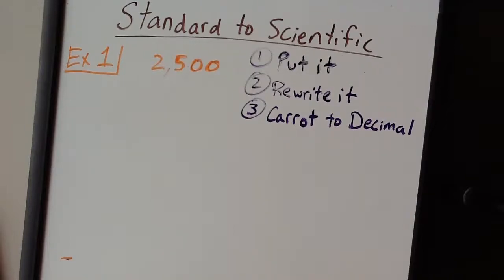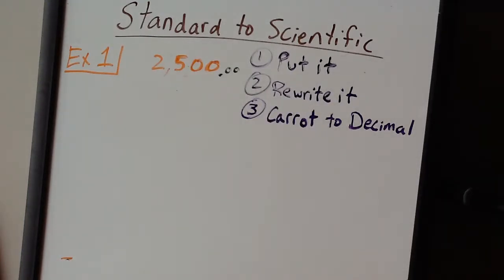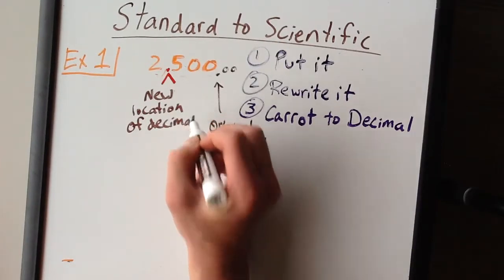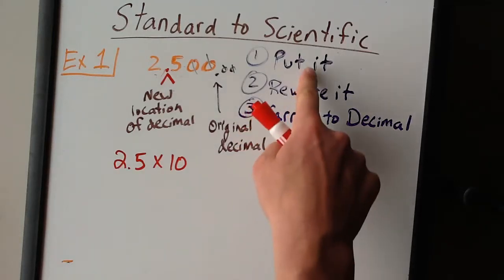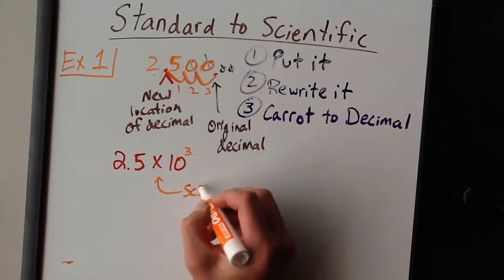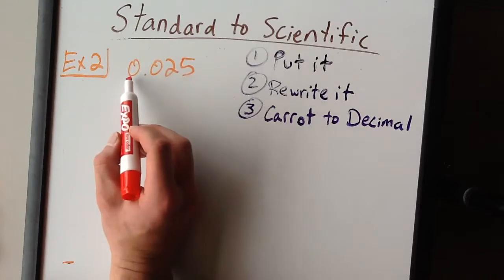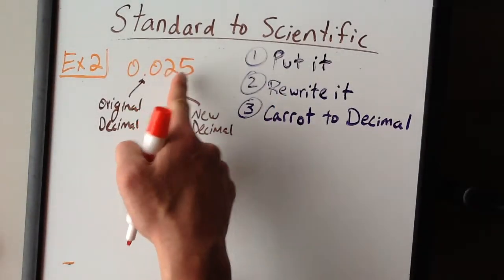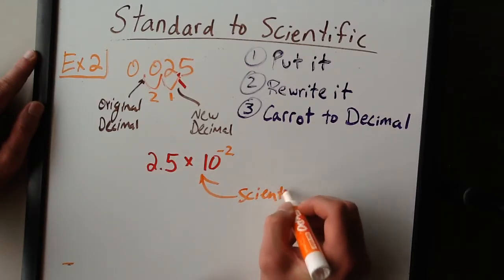Standard to Scientific (8th)